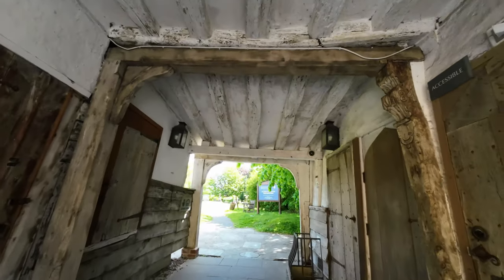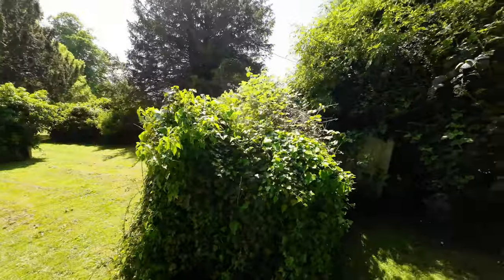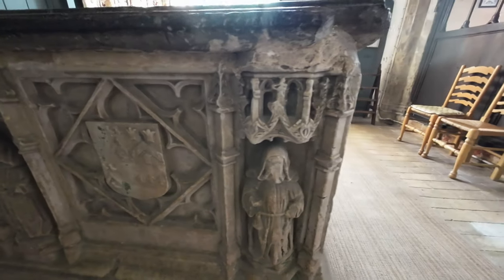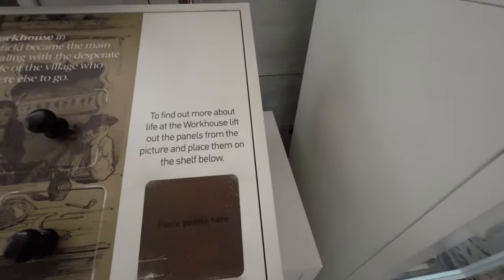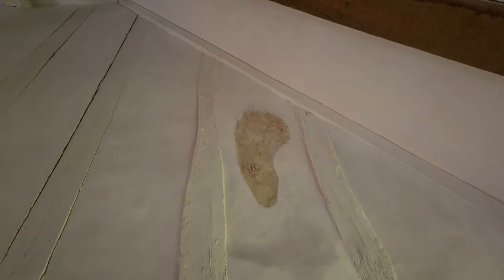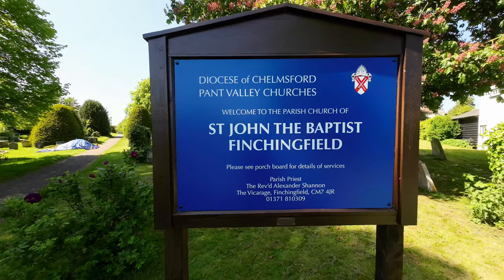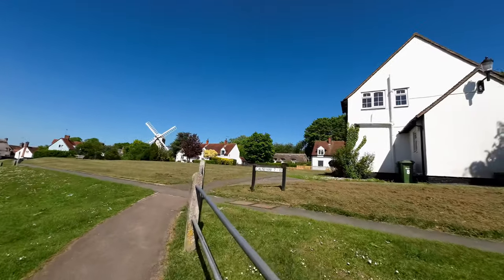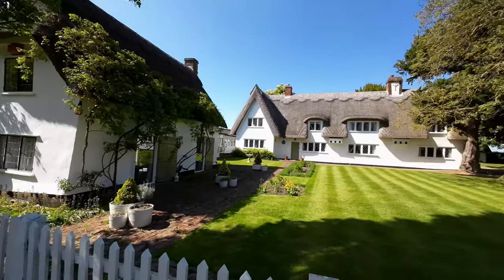4K HISTORY TOUR AND WALKABOUT OF MEDIEVAL FINCHINGFIELD - Past Meets Present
And today we visit the picturesque and historic medieval village of Finchingfield, in Essex in glorious 4k video.

A very popular tourist spot on account of its `chocolate box` cottages, village green, pond, windmill and bridge.

The village has provided a home for talented writers and artists for many years and is a favoured location used by tv and film companies.

In fact, the author of the Disney movie, 101 Dalmatians lived and wrote the story from there.

We also visit some interesting locations including the 15th century Guild Hall museum which has some fascinating exhibits from down the centuries including `Witch Sticks`, which were clubs used against anyone accused of witchcraft. In fact, one was used to beat a woman to death having been accused.

During our visit, we are given a history lesson by a trustee there, a very learned lady named, Deb who shows us the entire building which includes witch marks and early graffiti.

In addition, we visit the local 12th-century church and wander around the green admiring the houses and windmill.
To give a better historical perspective, we`ve used old photographs which plainly show little has changed.

Running for over an hour, the show features myself, Oana and our comical dog, Poppy.  Hope you enjoy it!